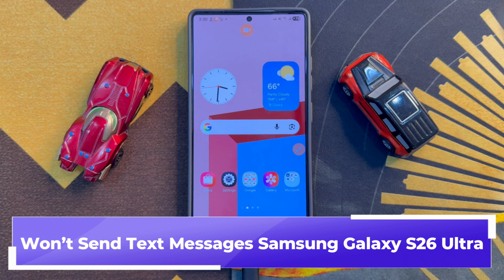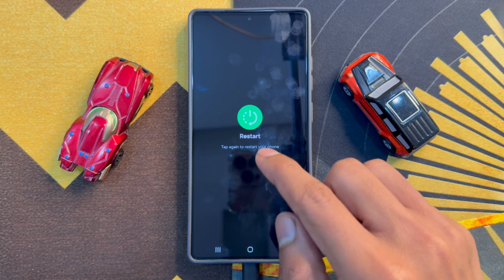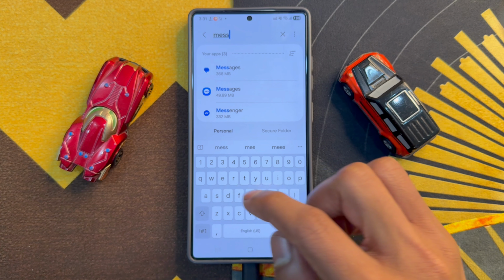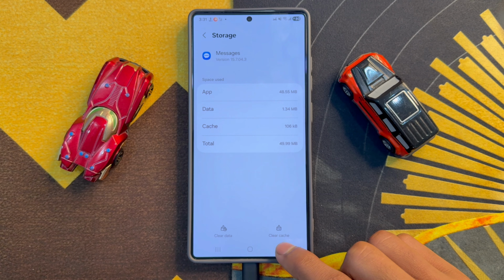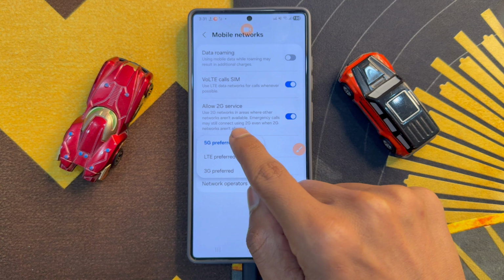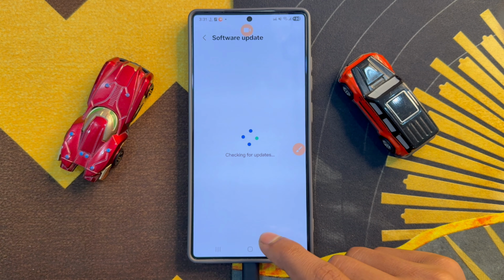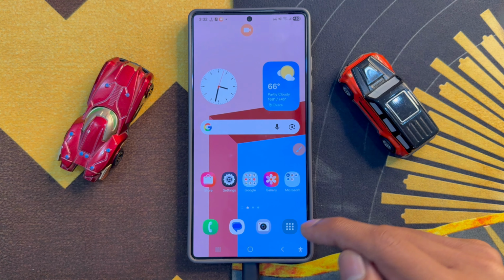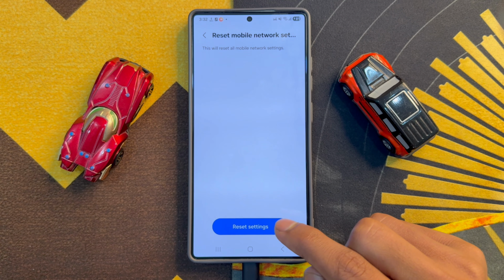How to Fix If Samsung Galaxy S26 Ultra Won’t Send Text Messages